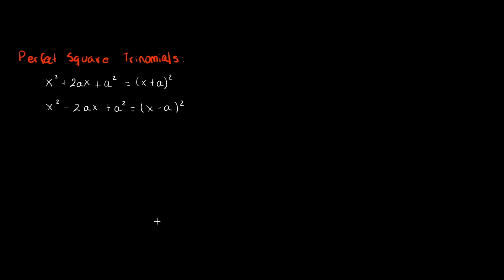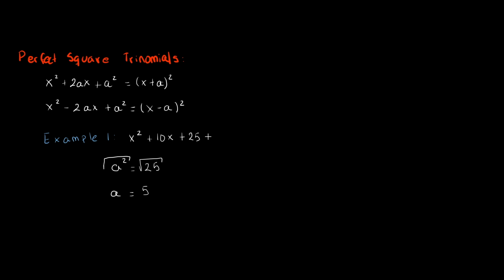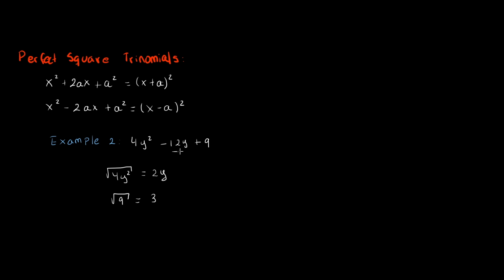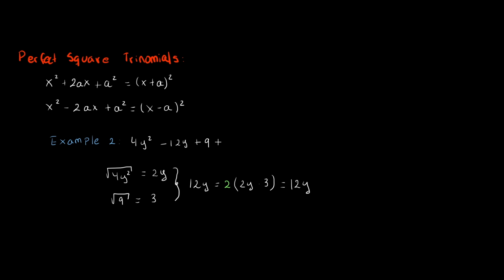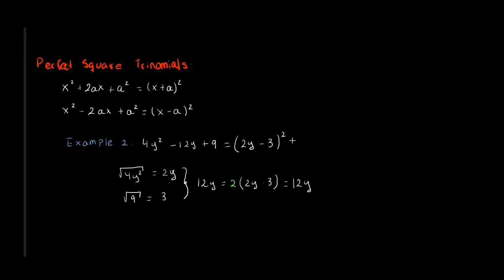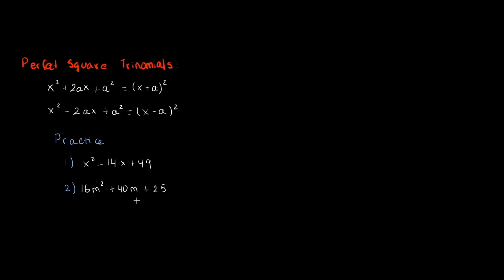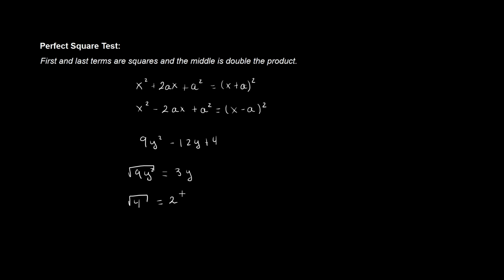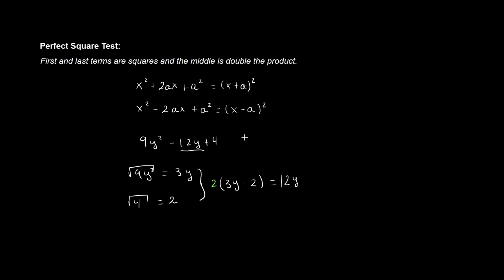Factoring Expressions: Perfect Square Trinomials | Algebra Basics | No Limit Math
Learn how to recognize and factor Perfect Square Trinomials in this Algebra basics lesson. Step-by-step explanations to help you understand and practice with confidence.